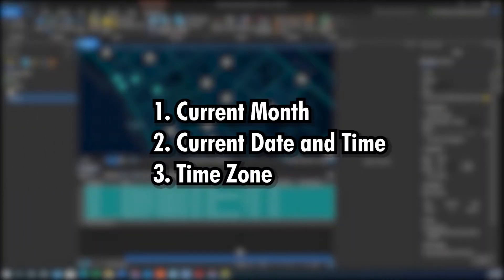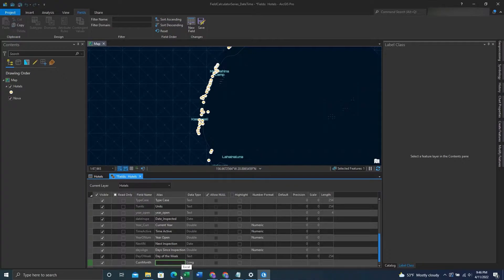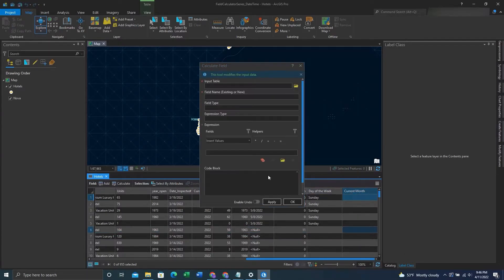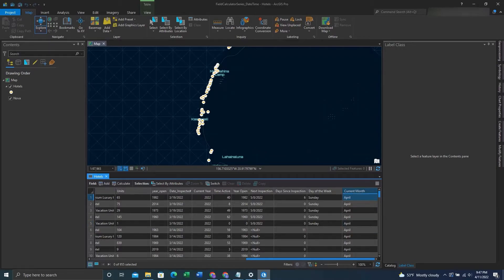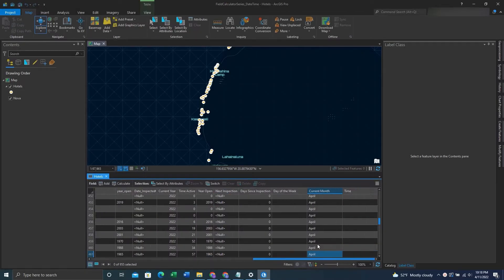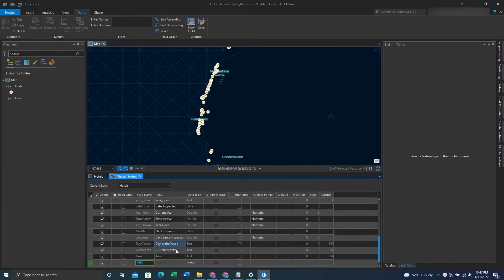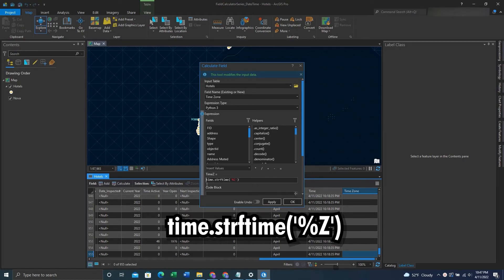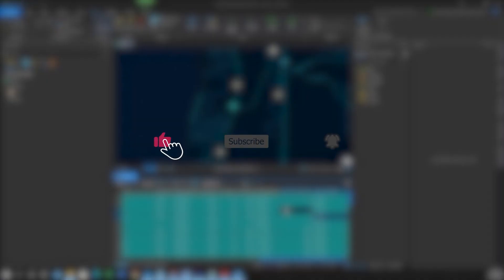Working With Dates in ArcGIS Pro Field Calculator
This video details using the "Calculate Fields" function within the ArcGIS Pro software to manipulate dates and times in a feature class attribute table.

00:00 - Intro
00:23 - Creating a New Field for Month Name Text
00:56 - Using Field Calculator to Enter Current Month's Name
01:59 - Using Field Calculator to Enter Current Date and Time
02:45 - Using Field Calculator to Enter Current Timezone's Name
03:18 - Outro